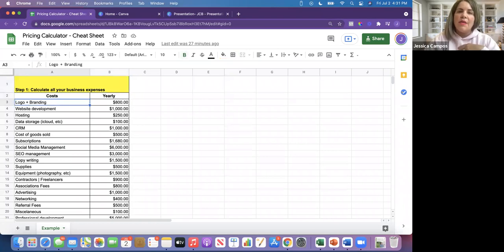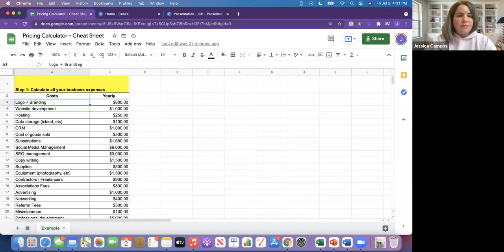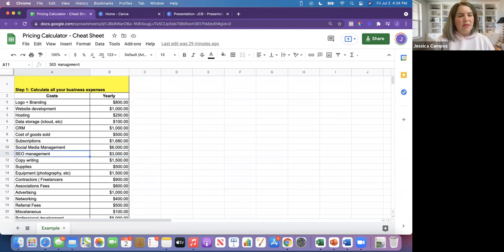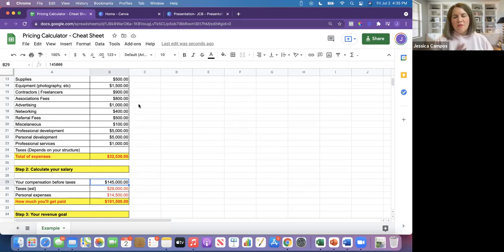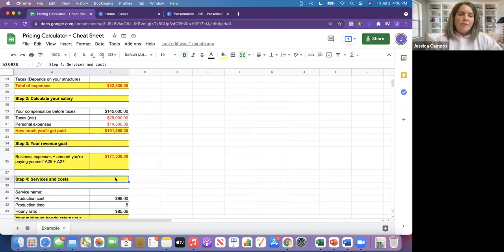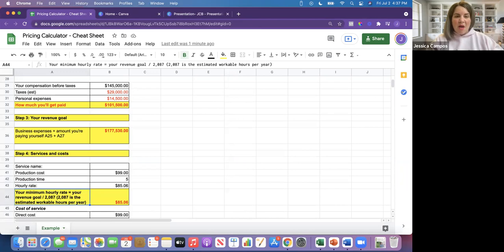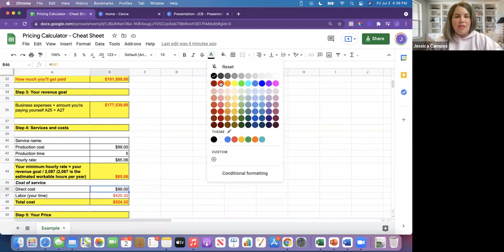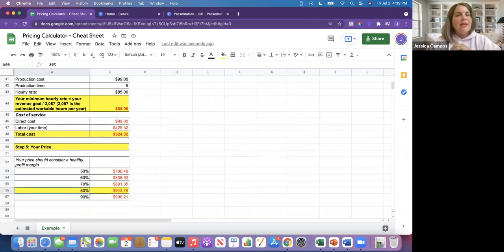How To Calculate Your Prices (Cheat Sheet)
😁 Who is Jessica Campos?

If we haven’t met, I’m Jessica, an attorney-turned-marketer specialized in Brand Strategy and the Forensics of Digital Marketing... meaning, end to end marketing and sales. ⁣
✔ I'm the brain behind Beachbody's Hispanic Market launch, back in 2010.
✔ Experienced in launching new brands, internationally.
✔ Author of several books, speaker, and trainer.
✔ Founder of ATX Networking of Professionals & Entrepreneurs  (ATXPEN) with over 5,000 members and counting.
✔ In my lawyer life, worked in Real Estate & Construction Law.
✔ I’m a mom of 4 (20, 11, 9, 6) ⁣
✔ I have 2 dogs, Violet the Goldendoodle and Leo a lab mix.⁣
✔ I’m from Puerto Rico and currently living in the best city, Austin Texas! ⁣
✔ I create, educate, write, and speak about digital marketing for a living, for over a decade now. ⁣
✔ I ditched the rat race and decided to design my very own beach life! ⁣
✔ I'm always in motion!

📅 Book a Forensic Marketing Session here

S U B S C R I B E to my new Y O U T U B E channel!